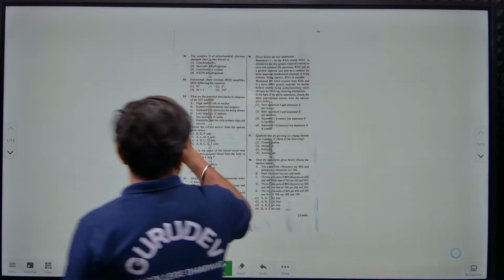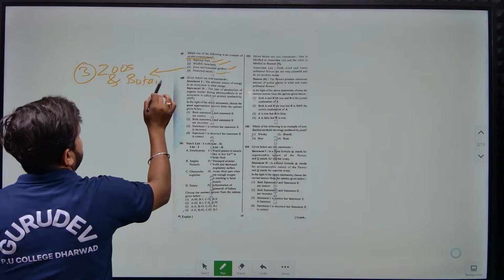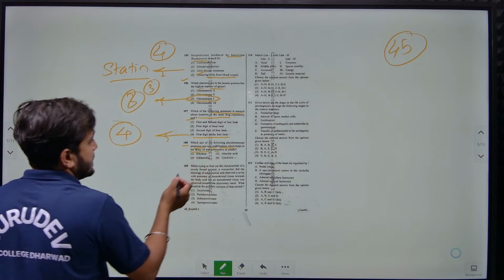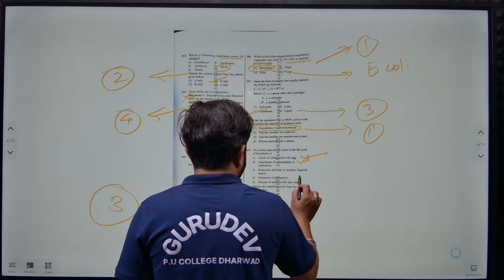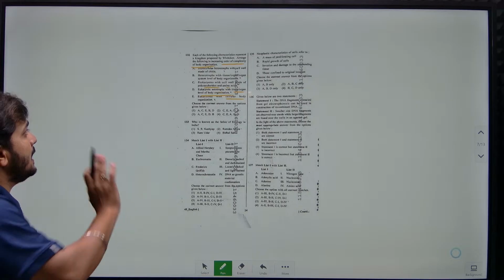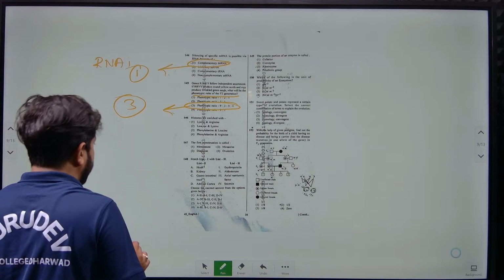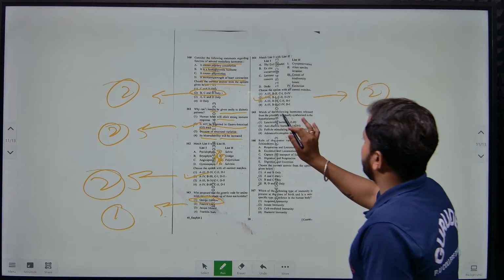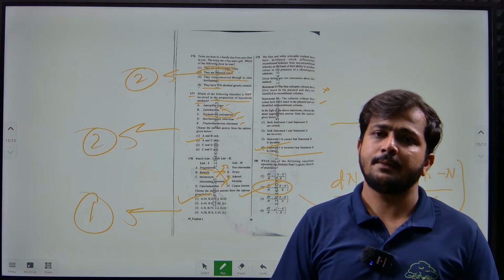NEET 2025 Question Paper No 45 Discussion (Biology)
🧬 NEET 2025 Question Paper No 45 Discussion (Biology) | Detailed Analysis & Solutions

Welcome to our in-depth discussion of NEET 2025 Question Paper No 45 (Biology)! In this video, we break down each biology question, explain the correct answers, and provide expert strategies to help you understand the key concepts and boost your NEET preparation.

This paper analysis covers chapters from Class 11 and 12 NCERT Biology, including Genetics, Human Physiology, Ecology, and Plant Physiology. Whether you're revising or attempting the paper for practice, this session will guide you through tricky questions and common mistakes to avoid.

👉 Target Keyword: NEET 2025 Question Paper No 45 Discussion
🎯 Ideal for NEET aspirants aiming to maximize their scores in Biology.
📌 Don’t forget to download the PDF version of the question paper and follow along!

✅ Timestamps:

Introduction

Question-wise discussion and explanations

Tips to approach similar questions in NEET 2025

Common student errors and how to avoid them

💡 Pro Tip: Re-watch the explanation of high-weightage topics and make note of frequently asked concepts.